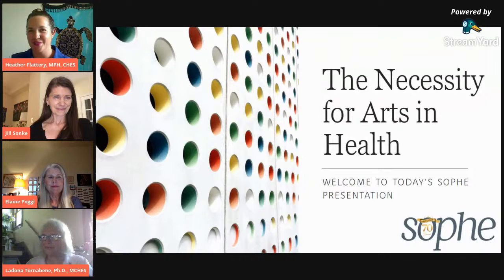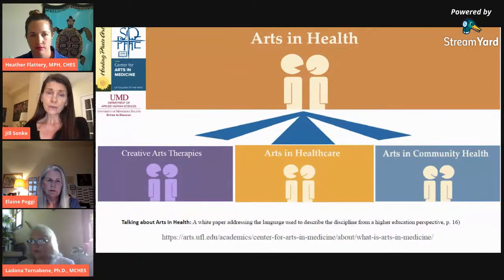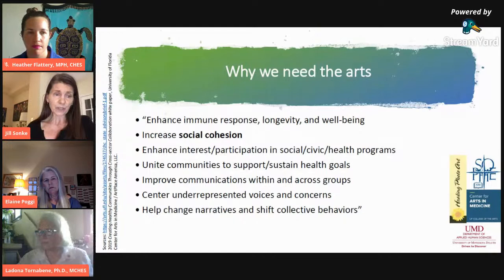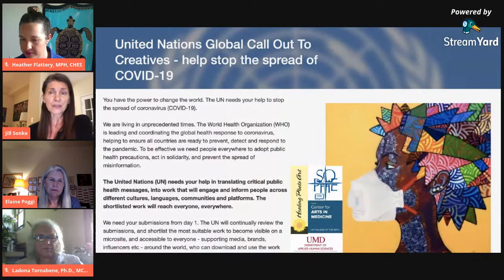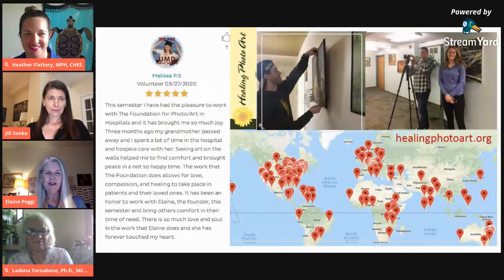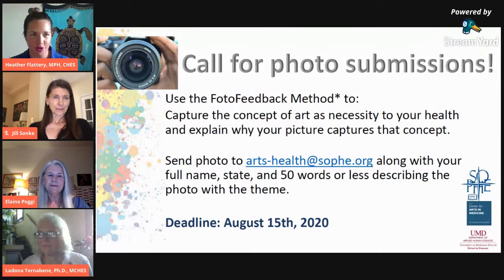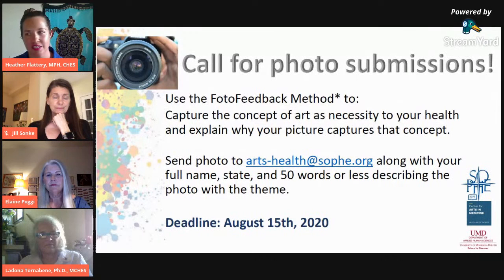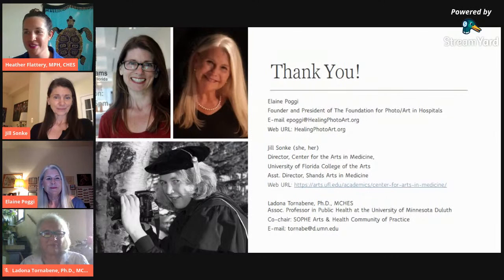The Necessity for Arts in Health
Join today's panelists Jill Sonke, MA, [Director, Center for the Arts in Medicine, University of Florida College of the Arts], Ladona Tornabene, Ph.D., MCHES [Associate Professor, University of Minnesota Duluth, Department of Applied Human Sciences] and Elaine Poggi [Founder and President of The Foundation for Photo/Art in Hospitals] to discuss the research frameworks for incorporating the arts into better health outcomes for all.

Basic Photography Instruction for FotoFeedback submission:
Photography for Beginners – The Course
Phone Photography 101: How to Take Good Pictures with Your Mobile Device

Additional Resources:
Center for Arts In Medicine:
• COVID-19 Arts Response Resources, including local, state and national advisory briefs
• Evidence-based Framework for Using the Arts in Public Health
• Creating Healthy Communities through Cross Sector Collaboration White Paper
• National Organization for Arts in Health toolkit and publications

Way to sign up for Arts & Health Community of Practice
1. SOPHE homepage - Login to My SOPHE account
2. Visit "Account Actions" on your personal account profile
3.     Edit "Demographic Info"
4. Choose primary Community of Practice -- Arts & Health
5. Scroll to page bottom to click "SAVE"

Elaine Poggi
Founder and President of The Foundation for Photo/Art in Hospitals
Web URL: HealingPhotoArt.org

Jill Sonke (she, her)
Director, Center for the Arts in Medicine, University of Florida College of the Arts
Asst. Director, Shands Arts in Medicine

Ladona Tornabene, Ph.D., MCHES
Assoc. Professor in Public Health at the University of Minnesota Duluth
Co-chair: SOPHE Arts & Health Community of Practice